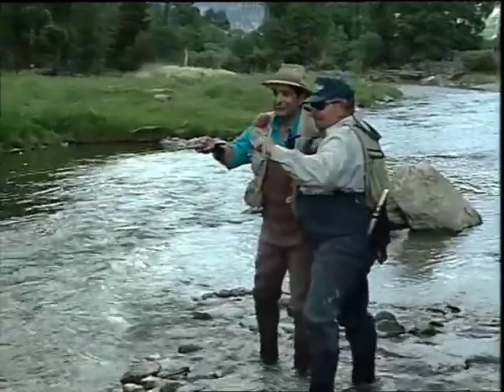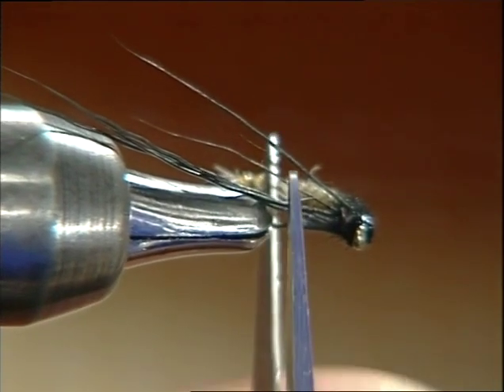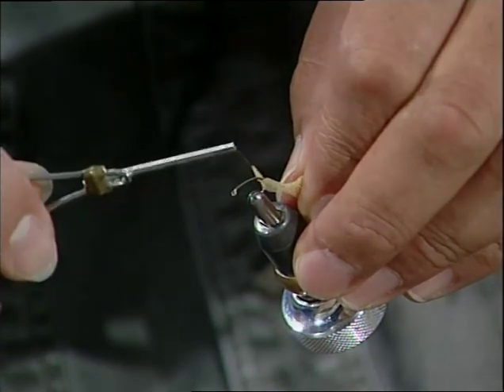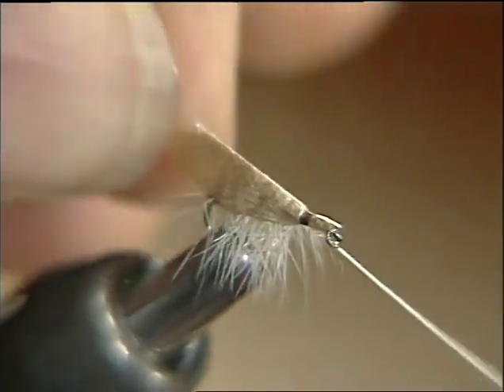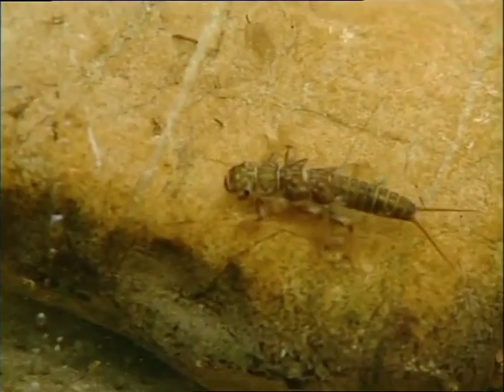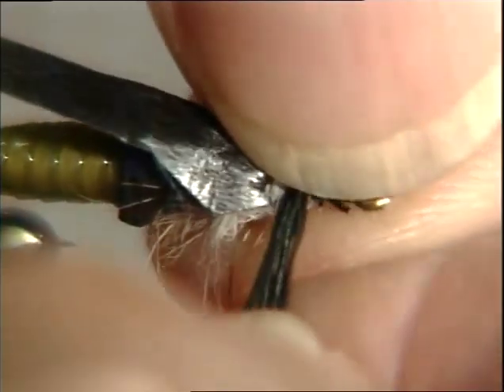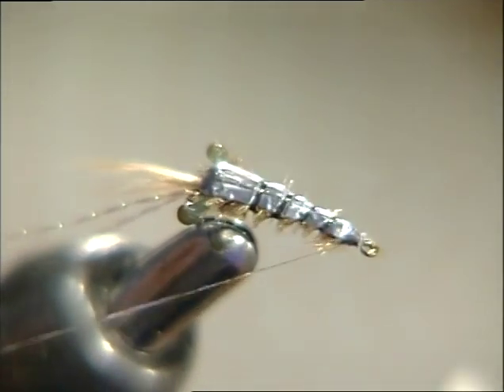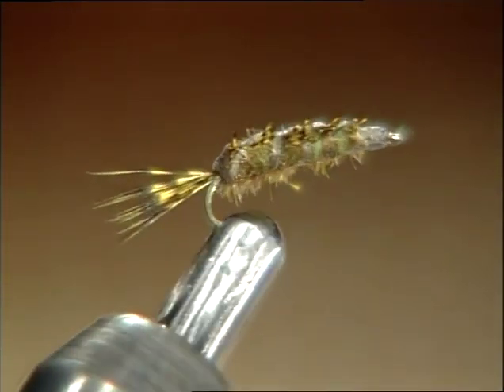Fly Tying with Oscar Feliu - Part 1 Caddisflies © 2000 - Mayfly Productions by Paolo Jaia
Entomology, fly tying and fly fishing techniques with Oscar Fellu
Part 1 Caddisflies

Chapters

00:00:00 - Start
00:00:25 - Introduction
00:03:13 - Insects - Flies
00:06:11 - Rhyacophila Caddis Larva
00:17:22 - Fishing
00:20:05 - Caddis Pupa
00:29:39 - Insects
00:32:14 - Caddis Emerger
00:42:05 - Fishing
00:43:24 - Skittering Caddis
00:52:26 - Fishing
00:55:12 - Low Profile Caddis
01:03:45 - Fishing
01:05:47 - Ribbon Stonefly
01:27:59 - Fishing
01:29:23 - Oscar’s Mysys
01:39:13 - Fishing
01:41:08 - Oscar’s Scud
01:54:02 - Fishing
01:56:14 - Conclusion